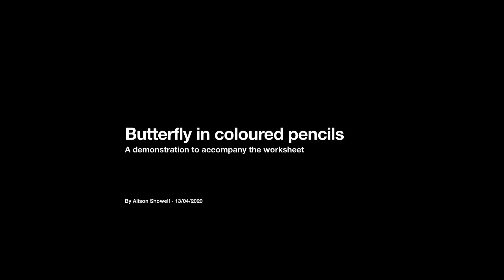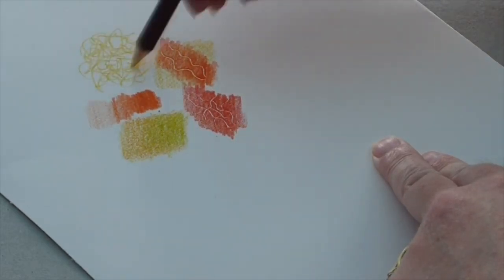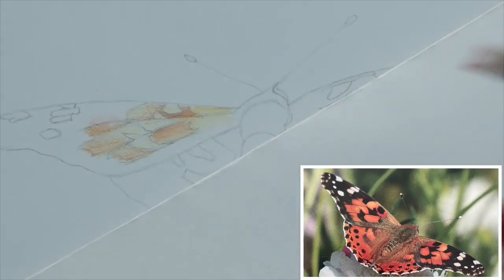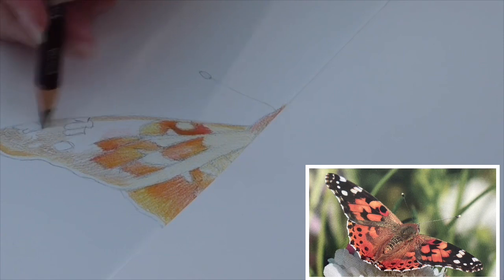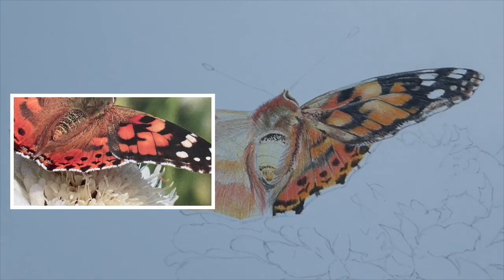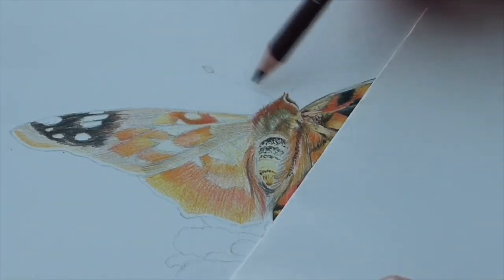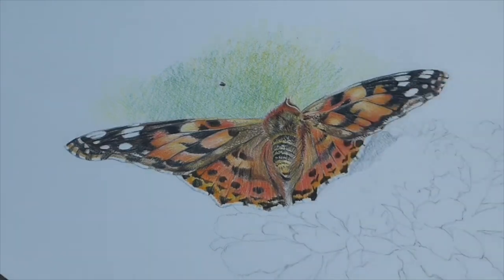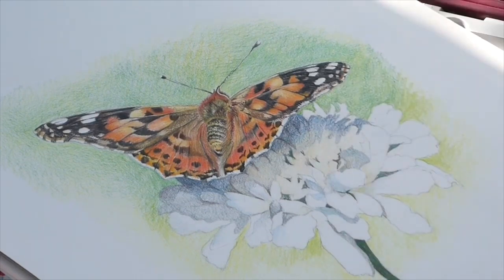Art exercises by email - Butterfly in coloured pencils by Alison Showell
Accompanies the worksheet dated 13/04/2020